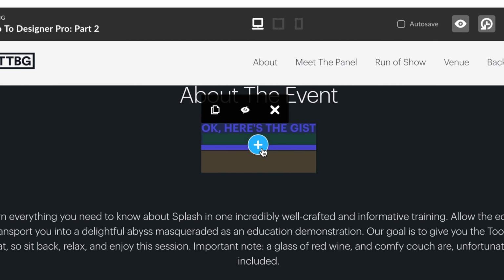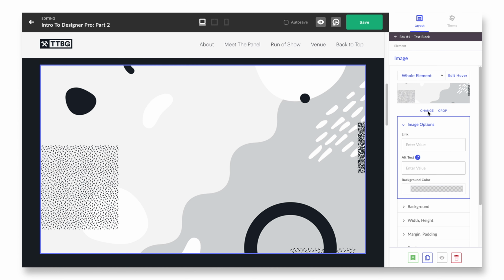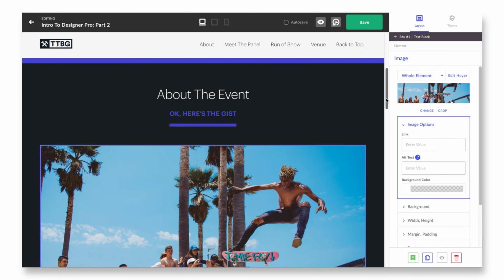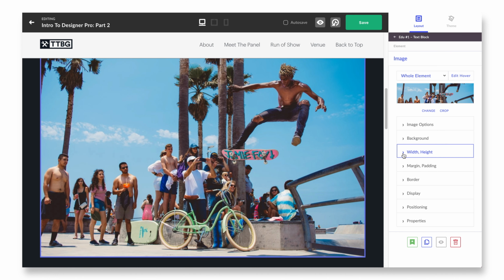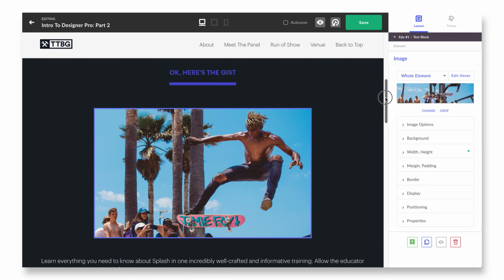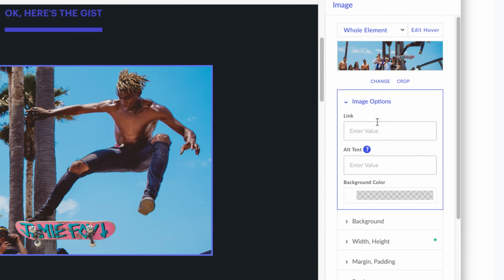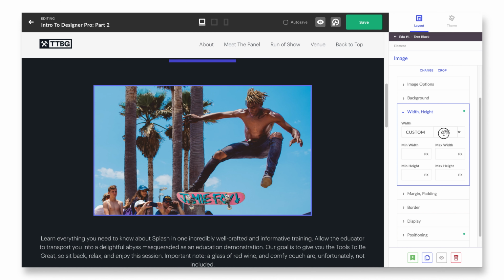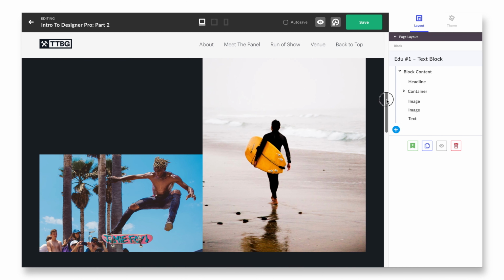Splash Designer Pro: The Image Element | Event Branding & Design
During this session, you’ll get a tour of Splash's Designer Pro, diving specifically into the basic imagery component on the event pages.